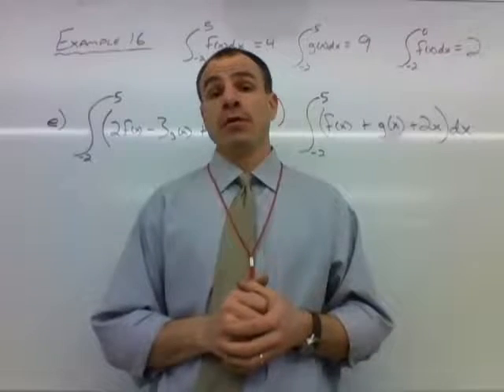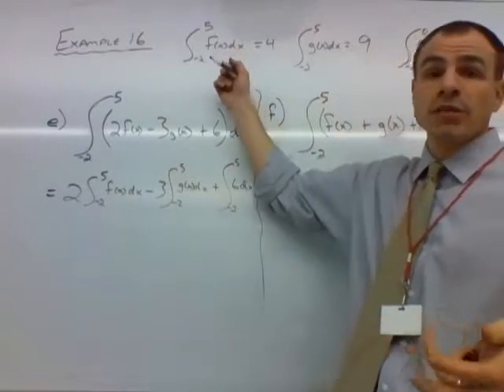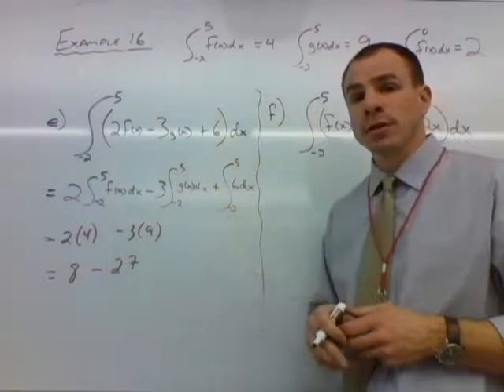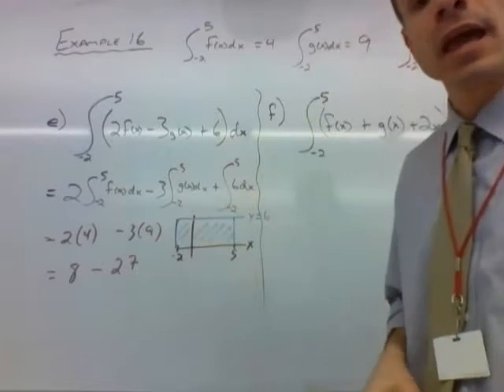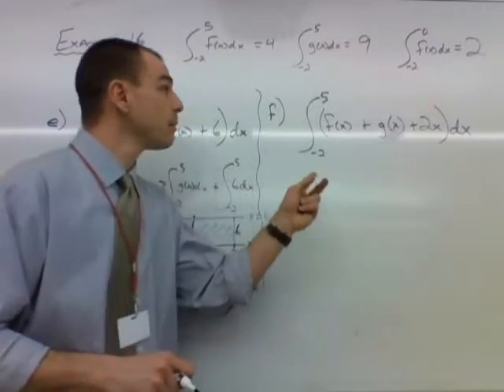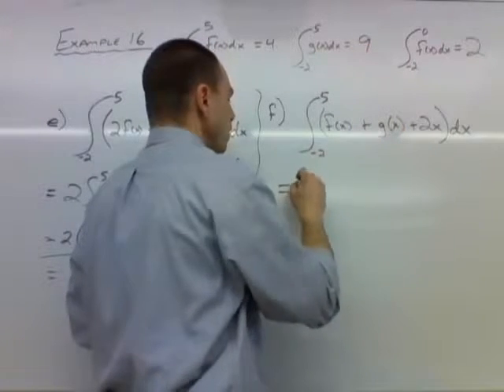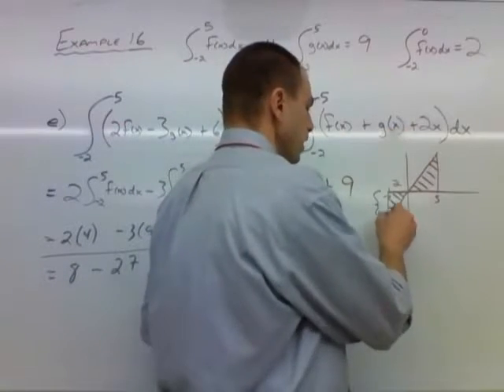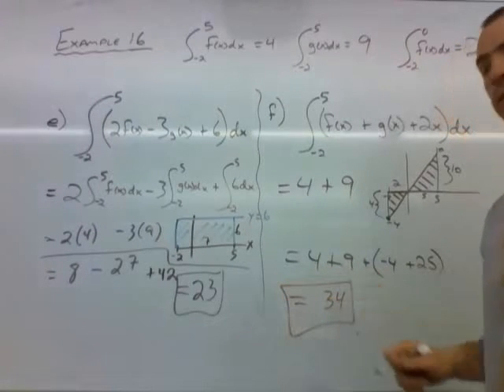Example 16 e & f